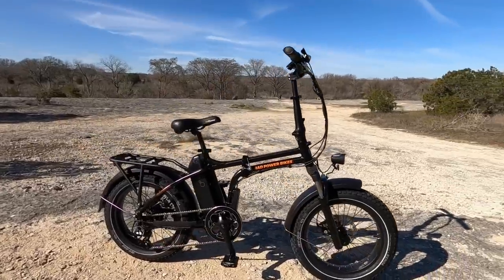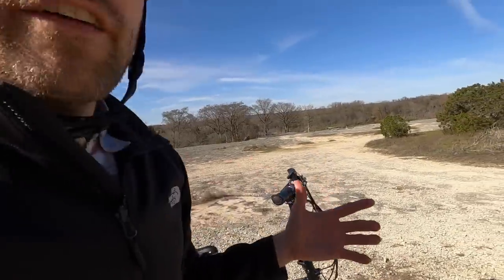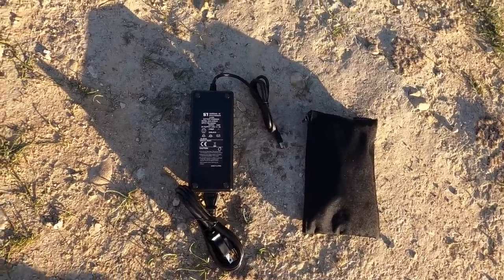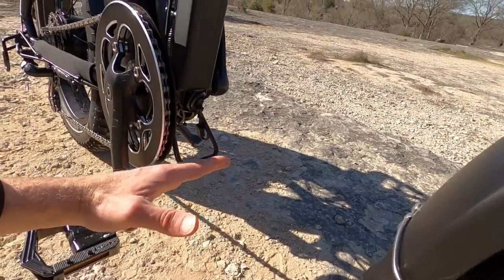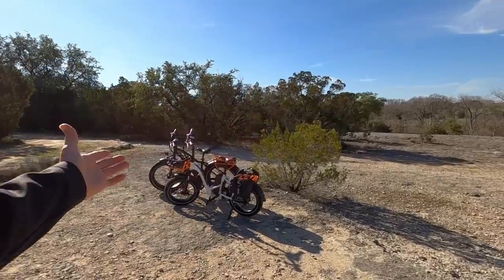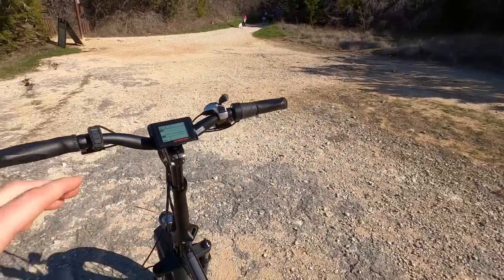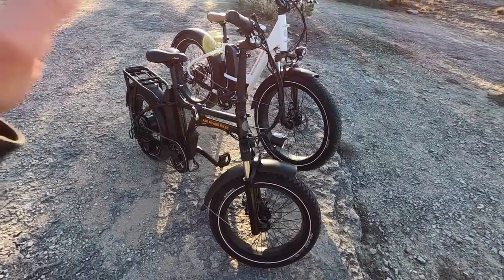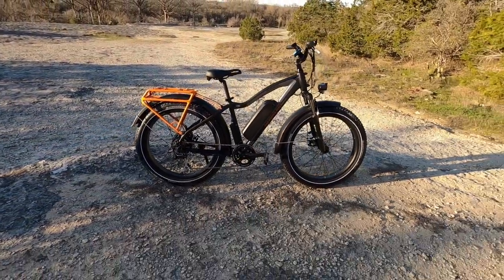Rad Power Bikes RadMini 4 Review - $1.8k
The Rad Power Bikes RadMini 4 is the high-step version of Rad's folding, fat tire, off-road capable, compact electric bike. Custom 3.3" wide tires have reflective sidewalls, puncture resistant lining, and all-terrain checkerboard tread. This is the fourth generation RadMini, and it comes standard with wide plastic fenders, integrated lights, and a spring suspension fork with preload adjust and lockout. Only available in one frame size and one color, but the handlebar and seat height are adjustable so it can accommodate a wide range of body types. The folding joint is fairly narrow, so you won't bump your knee, but there are no bottle cage bosses. The frame feels very solid and doesn't suffer from frame flex, it's lighter than the RadMini Step-Thru at 68lbs vs. 69lbs. Large 180mm disc brake rotors provide excellent stopping power and control, both brake levers activate the rear light for safety and cut power to the motor. RAD optimized 750 watt Bafang planetary geared hub motor feels powerful but smooth, you can adjust the top speed down from 20mph in the settings menu. Large aluminum alloy folding pedals feel solid, alloy chainring guide keep your pants clean while reducing chain drops. Wide 11 to 34 tooth gearing makes it easy to pedal up steep hills and comfortable to maintain ~20mph top assisted speeds without feeling outpaced, large thumb shifter is intuitive but a little difficult to reach compared to triggers. The new twist throttle design feels good and overrides pedal assist at all levels for easy starts and extra power when needed. Full sized 1 amp USB charging port below display, excellent kickstand placement, large selection of racks and accessories that are cross-compatible with other RPB models.